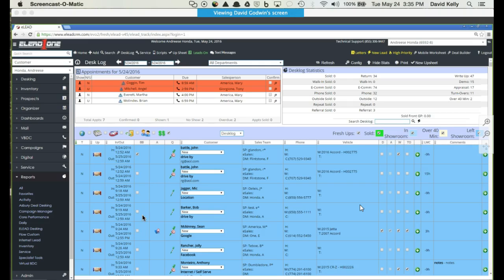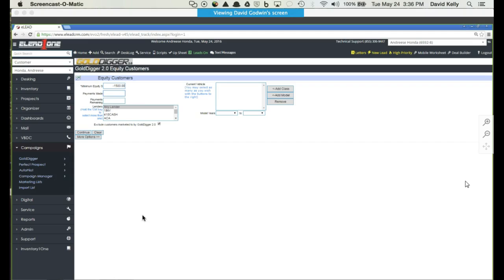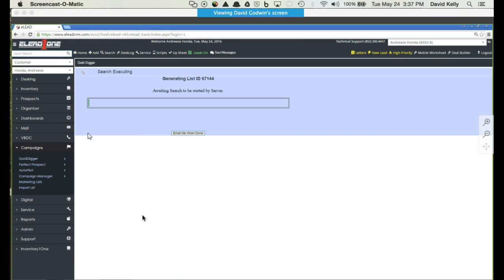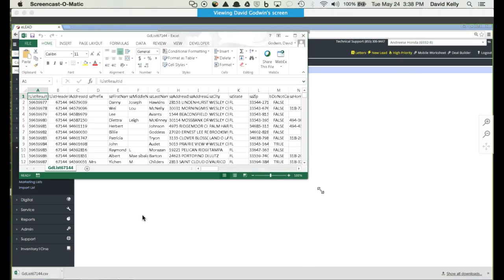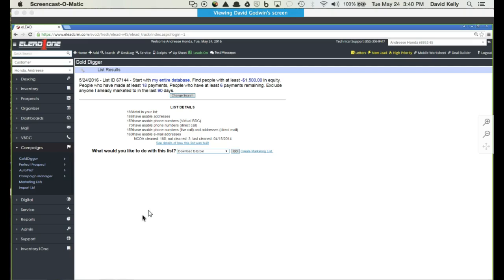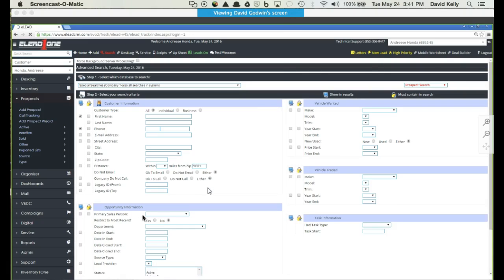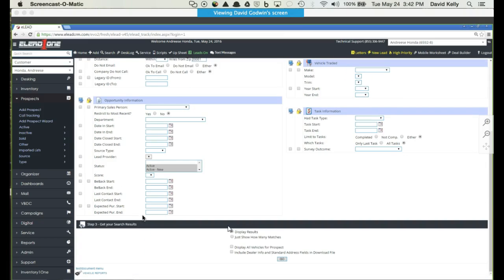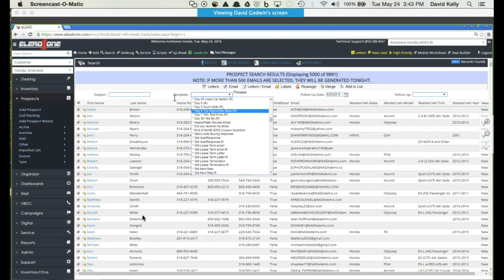eLeads: How to download lists for your marketing needs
In this video, we learn how to download lists from your eLeads CRM for marketing.  These lists can be used for Facebook custom audiences, Google audiences and email marketing, just to name a few.